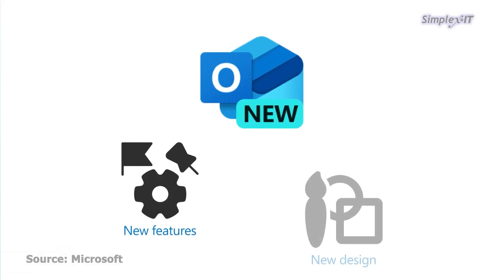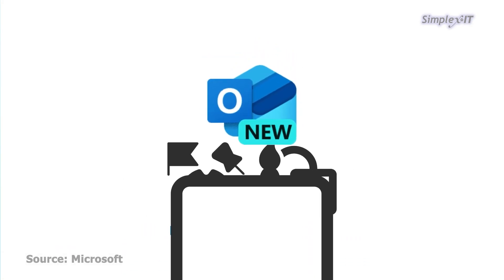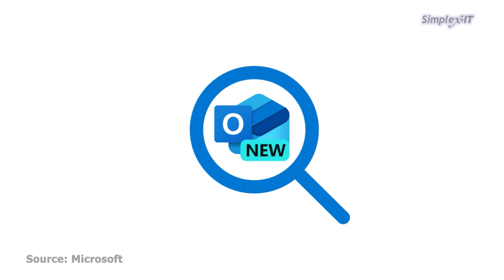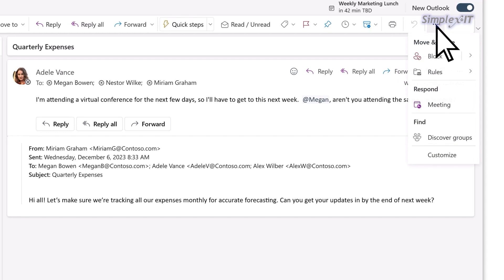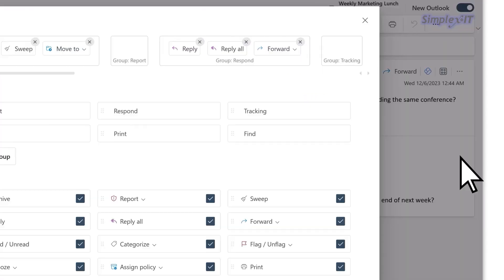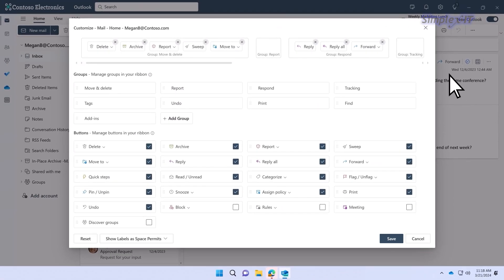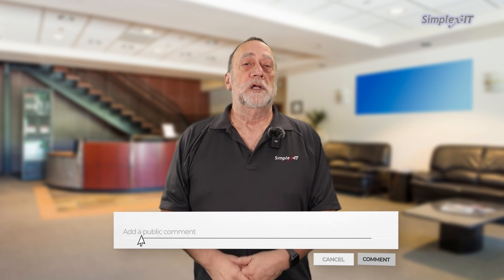Microsoft’s New Outlook Update: Mandatory in 2025 & How to Switch Back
Is Microsoft forcing you to switch to the new Outlook? Yes, starting January 2025, the classic version of Outlook is getting a makeover—whether you like it or not. Here's what you need to know:

- Starting January 2025, Microsoft will migrate all users to the new Outlook interface.
- If you're still using the classic Outlook, expect persistent pop-ups urging you to switch.
- The new Outlook includes shiny new features, but if you prefer the classic version, you can toggle back and forth with a simple switch (located in the top-right corner or under the Help menu).
- Want to block this update for your entire organization? Yes, that’s possible too!

At Simplex-IT, we’re here to help make these transitions painless.